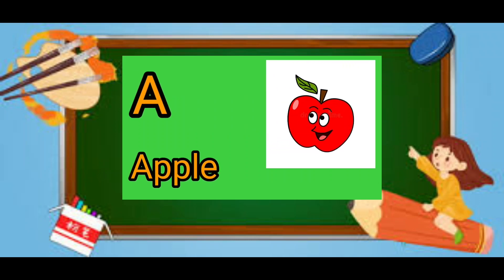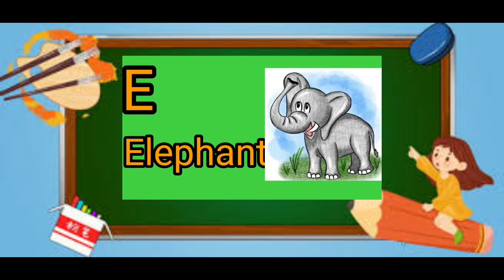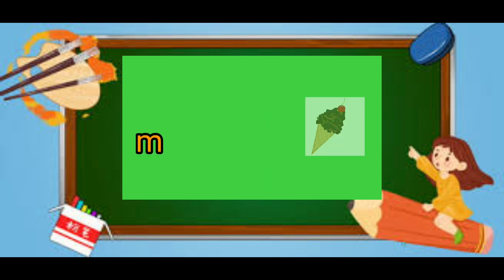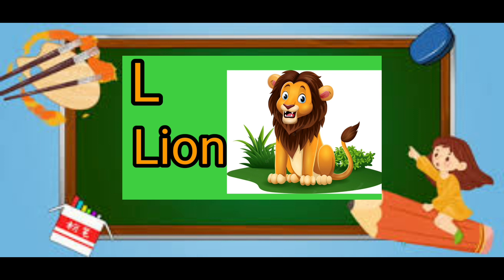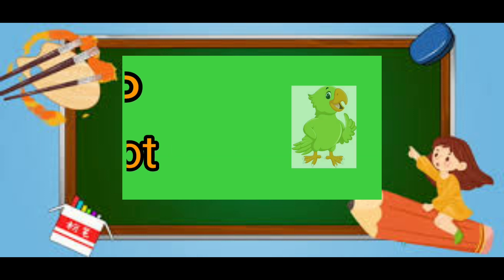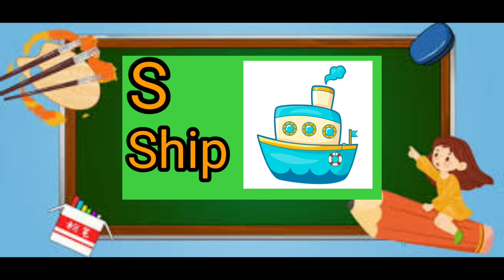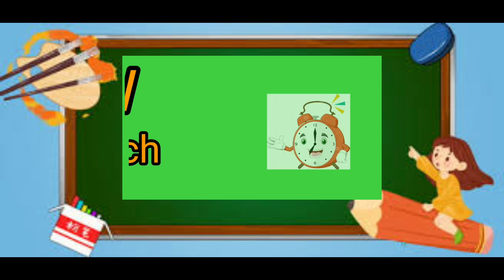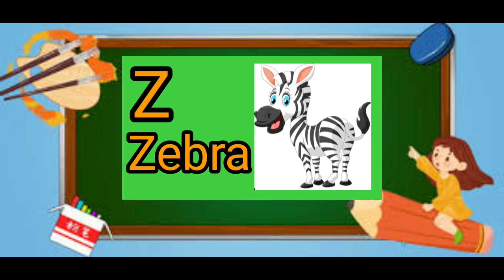A for apple | abcd | abcd song | A for apple B for ball c for cat | phonics song | अ से अनार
Afor apple | abcd | abcd song | A for apple B for ball c for cat | phonics song | अ से अनार |